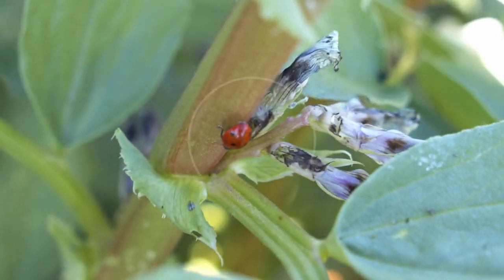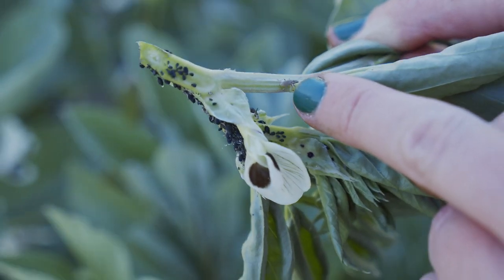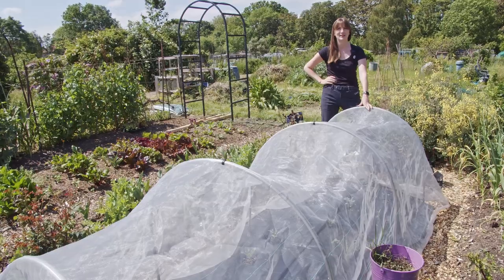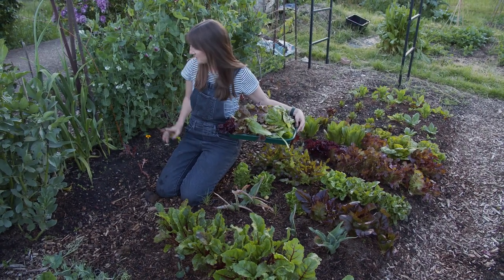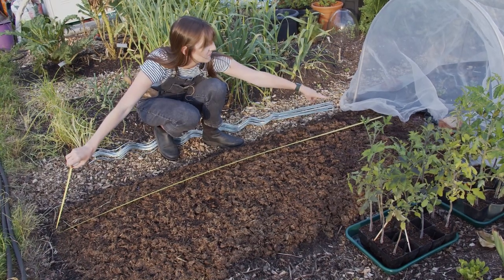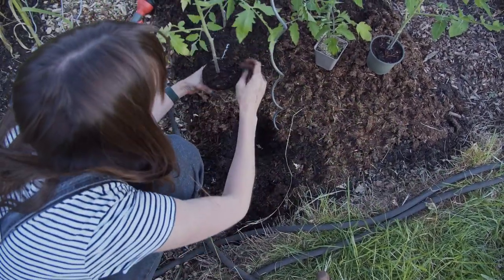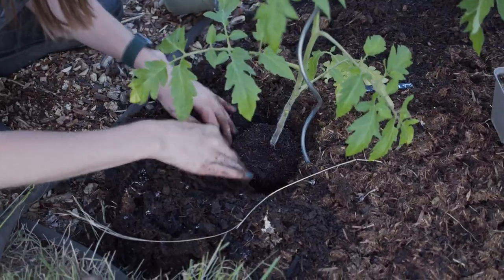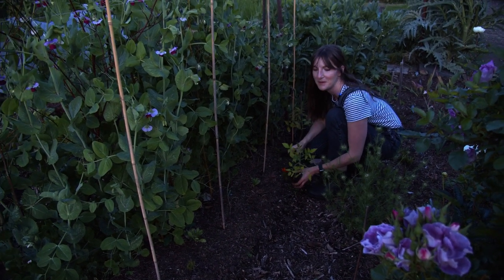Early June | Planting Tomatoes in a No Dig Allotment + Harvesting Lettuce & Broad Bean Tips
In this episode I'll be planting out tomatoes at the allotment after a brassica update and giving you tips on how to get the most out of your broad beans and harvesting and planting lettuce. This was shot at the very beginning of June 2021 aka Week 21 & 22.

Chapters with timestamps below to navigate to each section:
0:00 Welcome Back
1:18 Broad Bean Tips
3:00 Clearing a Bed and Brassica Update
5:44 Lettuce and Spinach Update + Planting Out a Successional Batch
7:39 Planting Out Tomatoes
16:34 Up Next and Thank You for Watching!